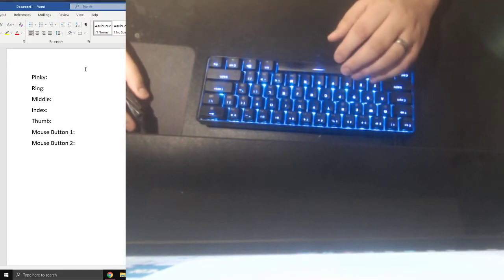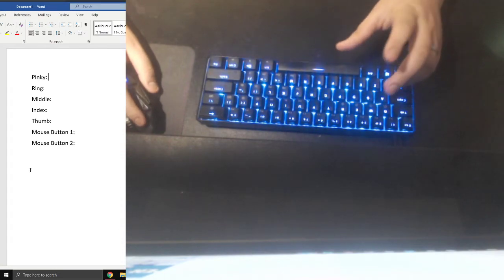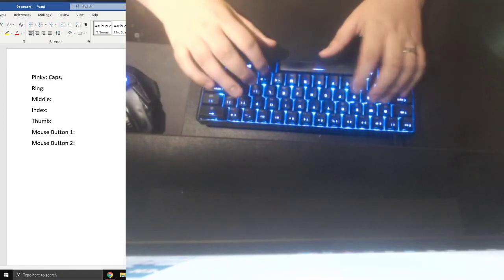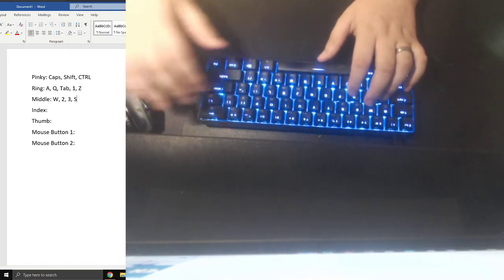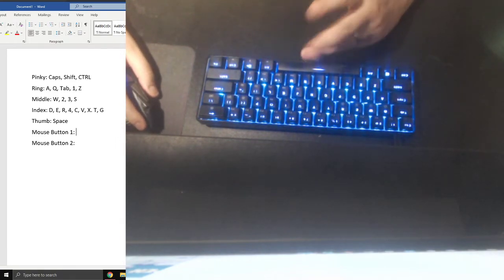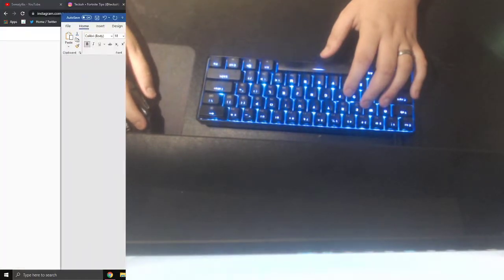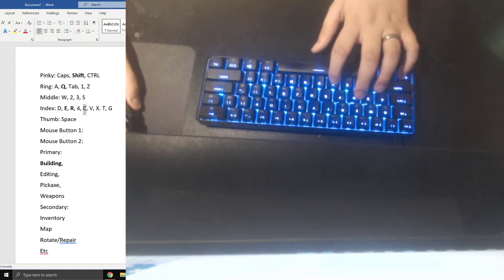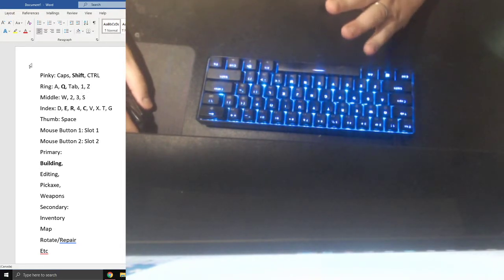The *ULTIMATE* Keybind Guide for Beginners & Switching to Keyboard & Mouse - Fortnite Tips & Tricks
Topics Covered: keyboard and mouse best keybinds, best keybinds fortnite mouse and keyboard, mouse and keyboard, keyboard and mouse, best keybinds fortnite, how to find the best keybinds, fortnite tips, fortnite tips and tricks, fortnite pc keybinds, best keybinds for pc fortnite, how to improve at fortnite, how to find good keybinds, best keybinds for beginners, beginner keybinds, pro keybinds, keybind examples fortnite, best keybinds fortnite, fortnite best keybinds switch to keyboard and mouse, switching to kbm best binds, fortnite settings, fortnite keybinds for beginners, fortnite new best keybinds, fortnite keybinds, pc, fortnite pc, console, fortnite console mouse and keyboard, keybinds for console